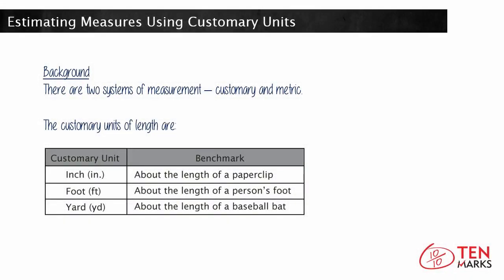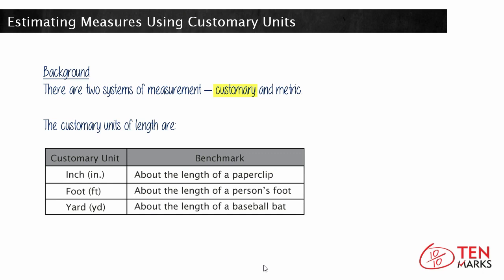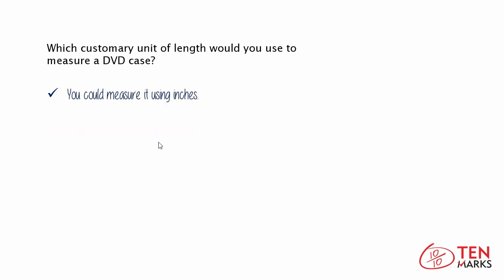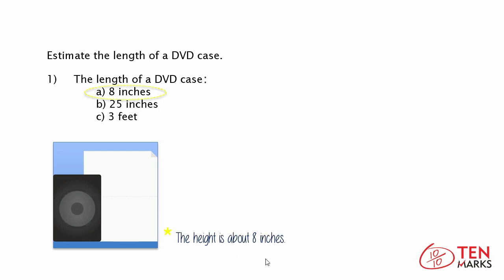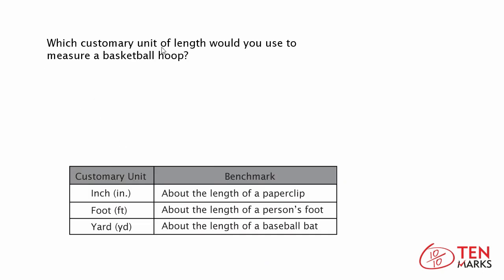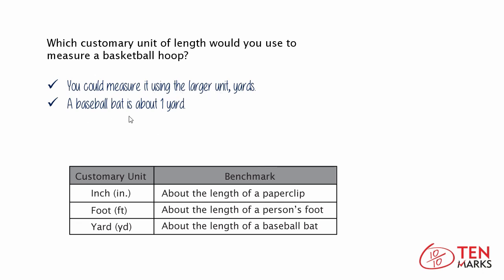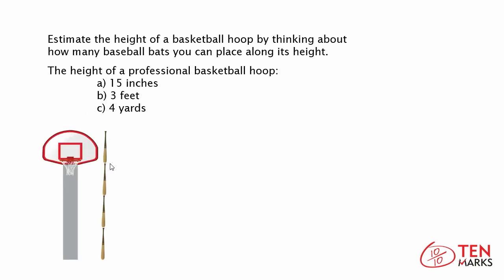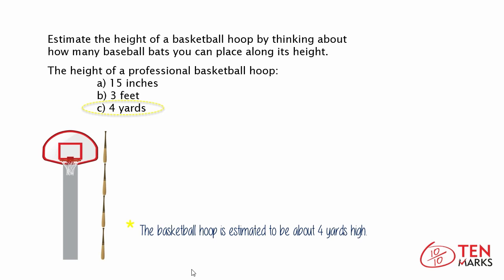Estimating Measures Using Customary Units: 2.MD.3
This video shows how to estimate the length of objects using customary units and when it is appropriate to use inches, feet, or yards.